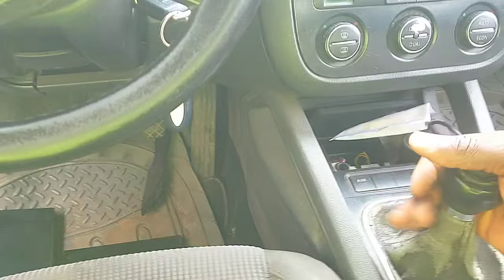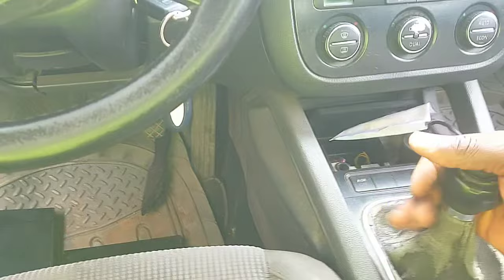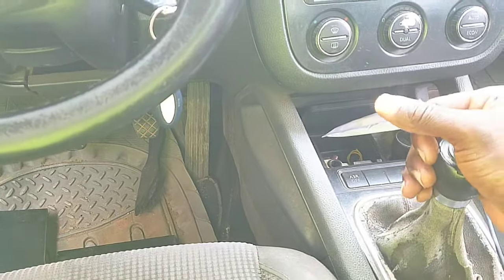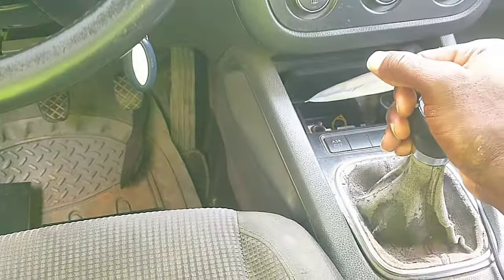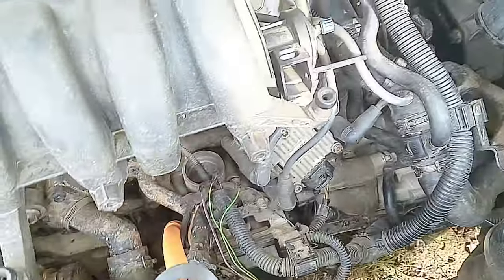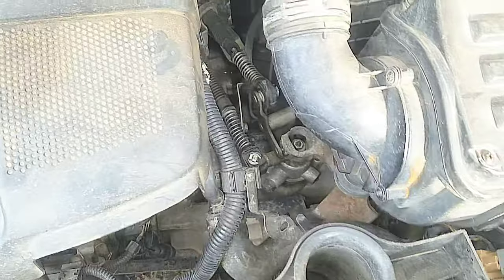Car won't go into gear manual transmission - Car won't go into gear when running manual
if your car is will not shift into gear when you start up your car, however it goes into gear when car is off, try this fast hack first